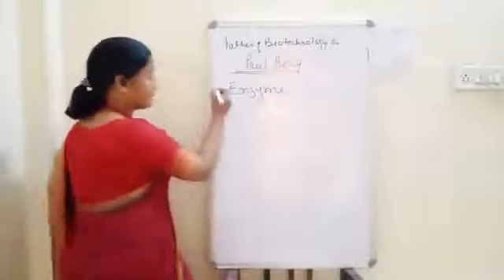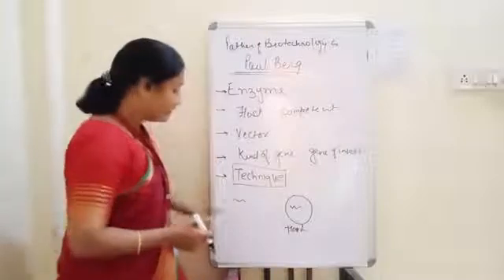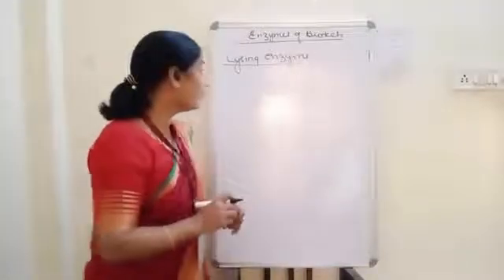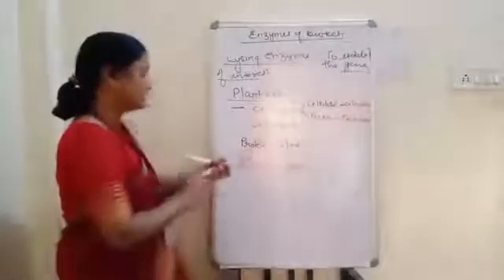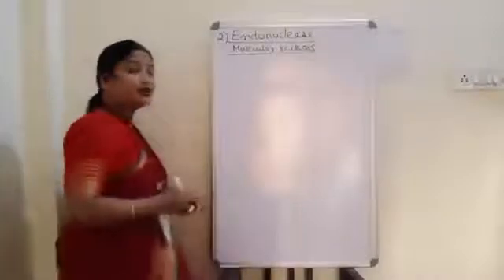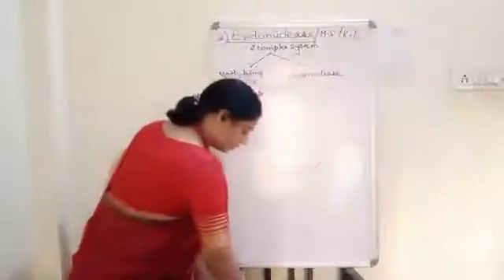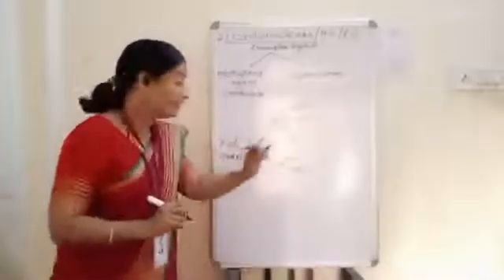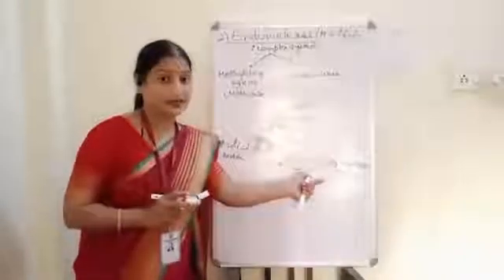XII Bio Part 63